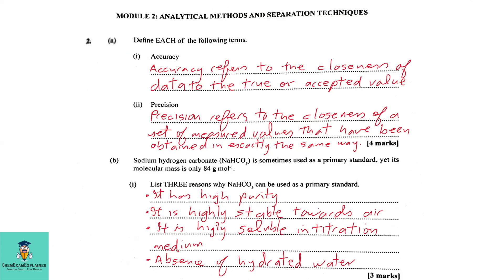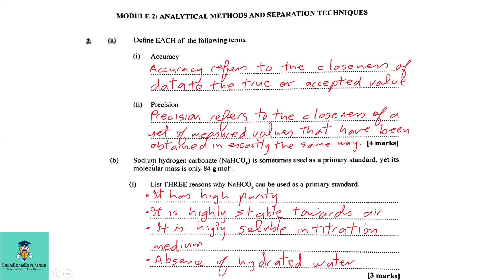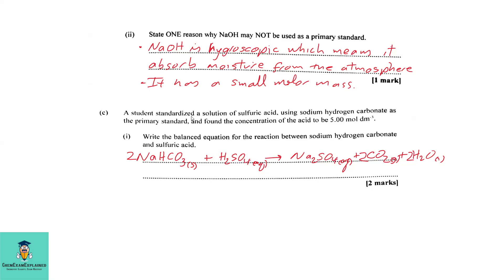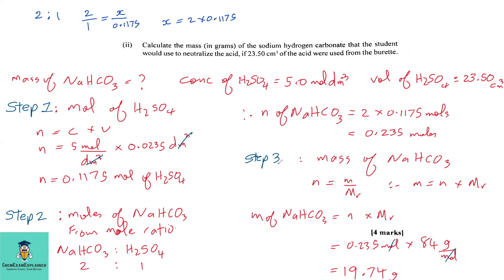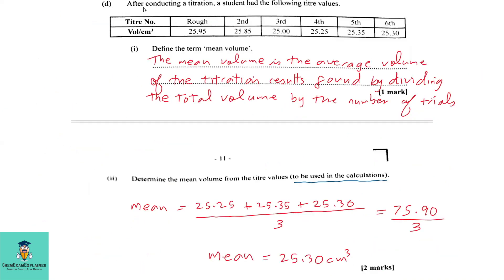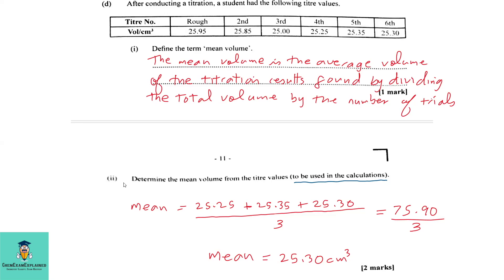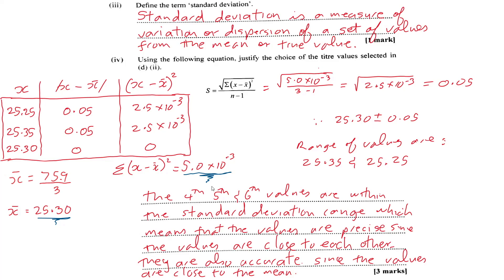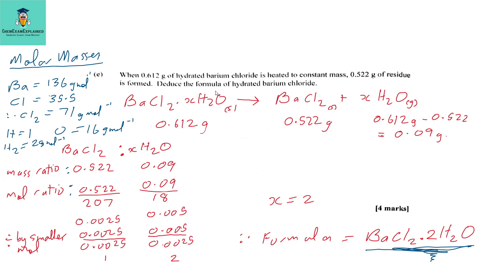CAPE Chemistry Unit 2 May/June 2021 Paper 2 Past Paper Solutions-Module 2